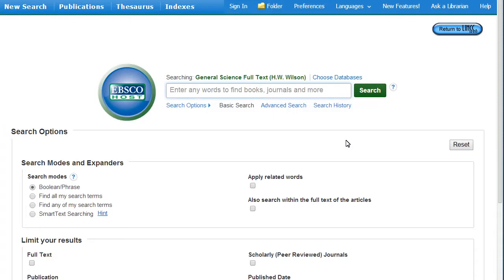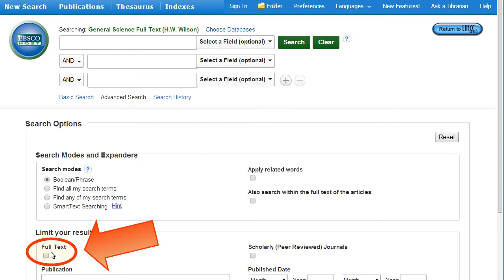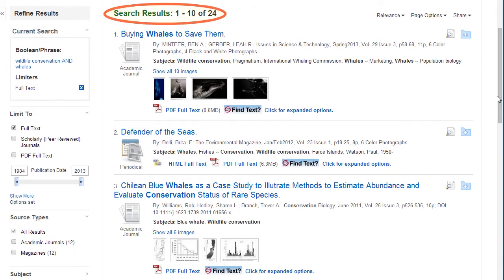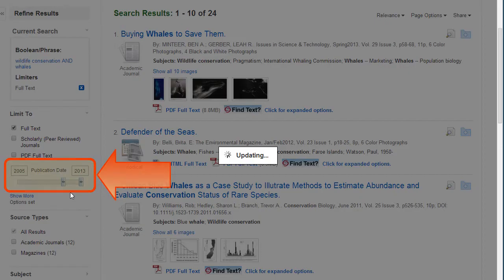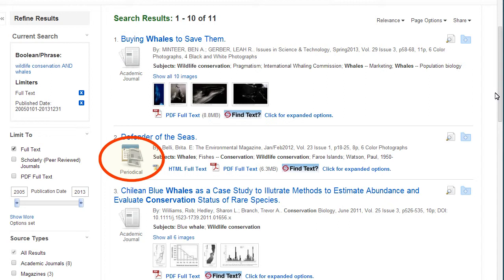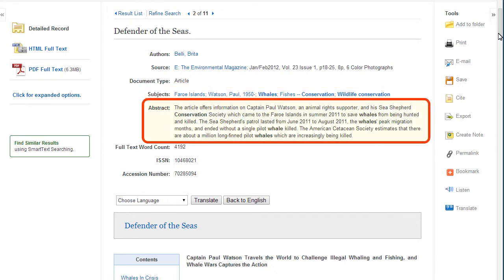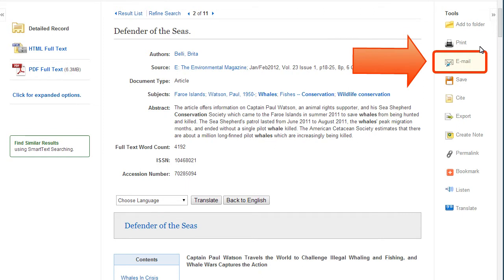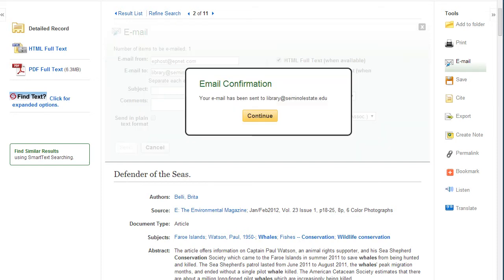General Science Full Text Database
General Science Full Text is a broad database that seeks to gather articles on all of the major areas of science. Since its coverage is widespread, it will be a valuable search tool for research projects on everything from astronomy to zoology.

Chapters:
Advanced Search 0:13
Full Text Results: 0:17
Enter Keywords: 0:23
Narrow Results: 0:46
Citation Information: 1:33
Full Text Options: 1:57
Email an Article: 2:10